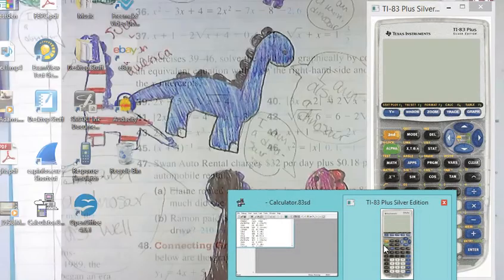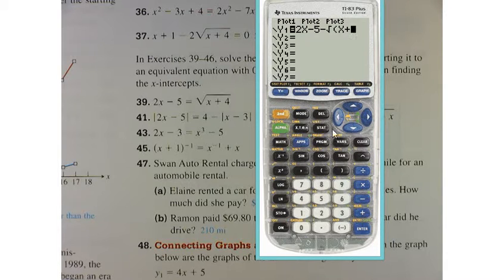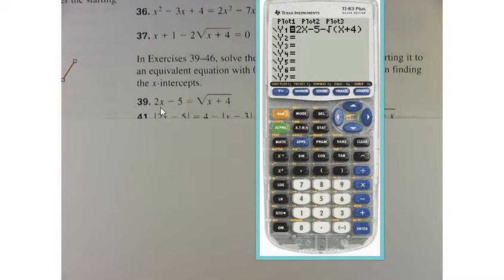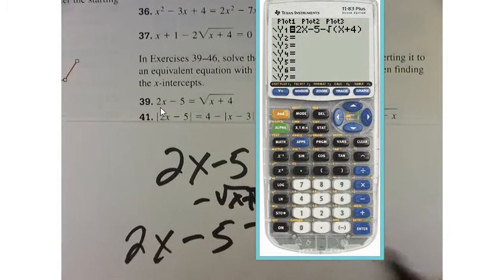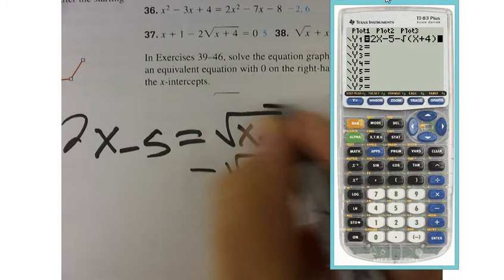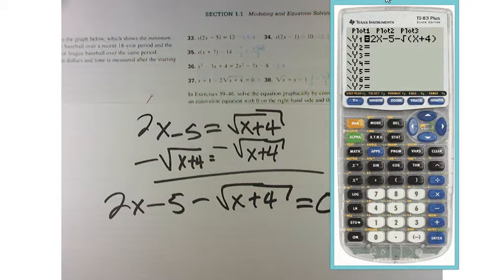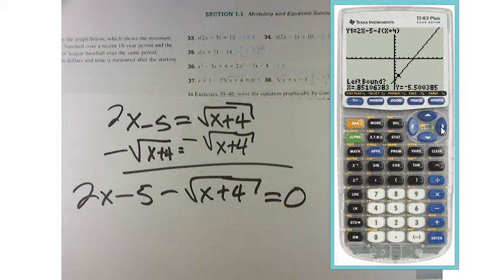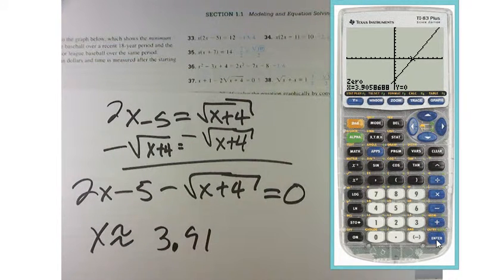Precalculus 1.1 Modeling and Equation Solving - HW # 39